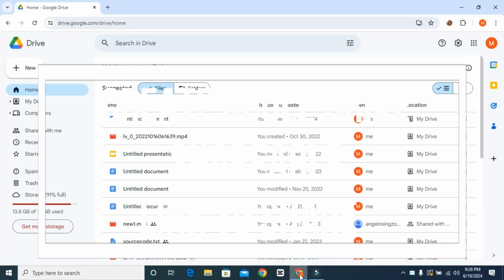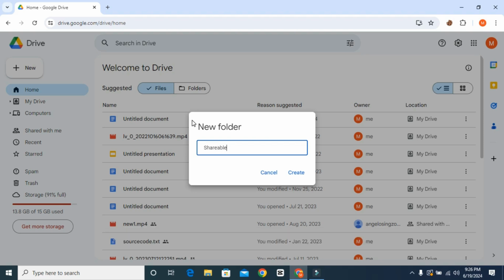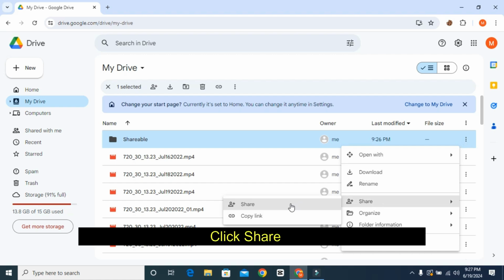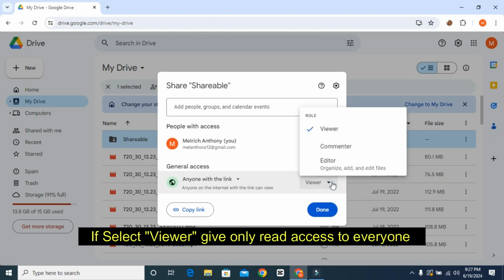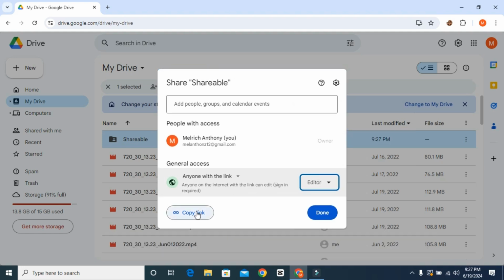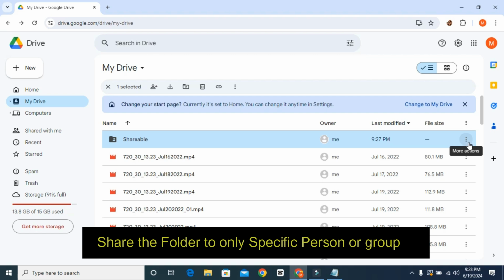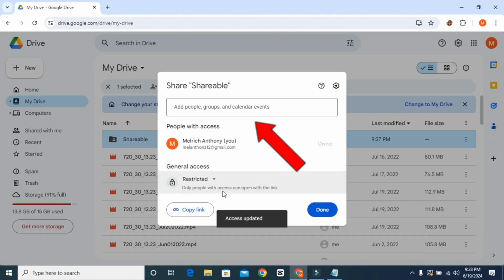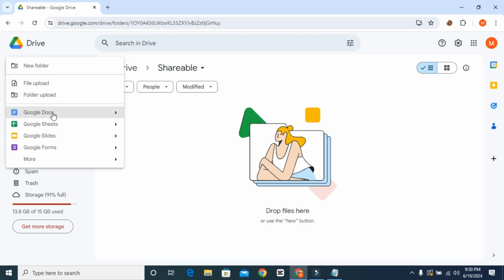How to Create Google Drive Link To Share Files (2025) - UPDATED METHOD